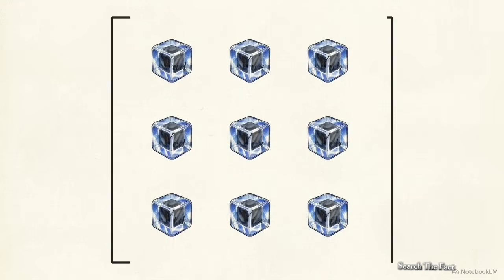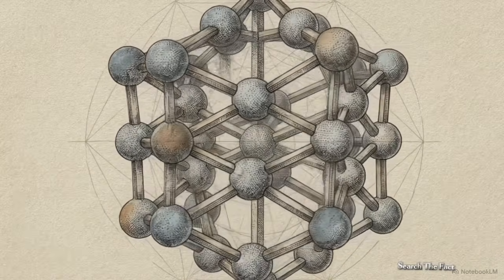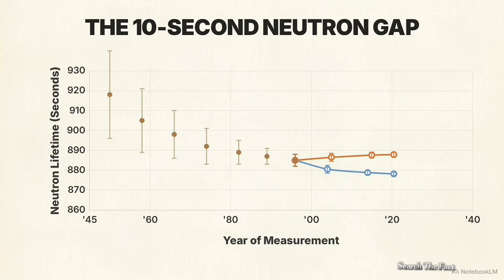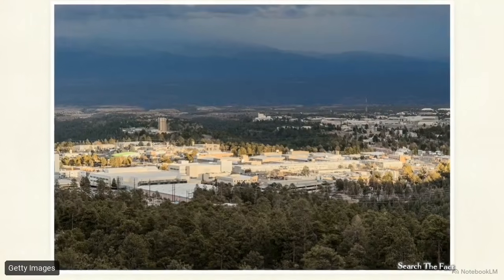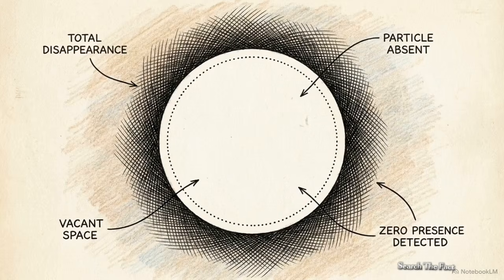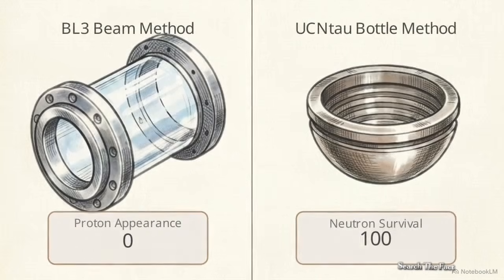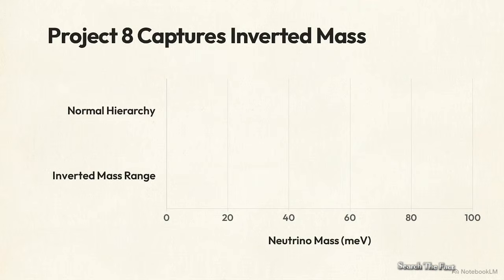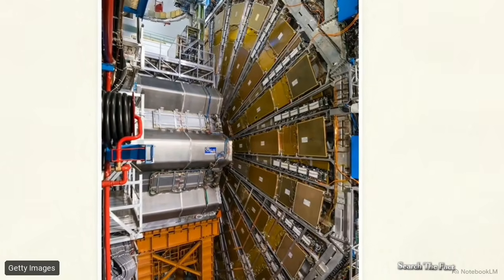The Neutron Crisis: Why Physicists Can't Agree on How Long a Particle Lives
The 10-Second Neutron Gap: A Portal to Dark Matter?
Have you ever wondered how precisely we understand the fundamental building blocks of our universe? In this video, we dive deep into one of the most perplexing mysteries in modern particle physics: the Neutron Lifetime Anomaly.
🧩 The CKM Matrix and the Unitarity Problem
We begin by exploring the Cabibbo-Kobayashi-Maskawa (CKM) matrix, which governs how quarks change flavor under the weak interaction. To comply with the Standard Model, the top row of this matrix must adhere to strict unitarity, meaning the sum of the squares of its elements must equal exactly one:
|V_{ud}|^2 + |V_{us}|^2 + |V_{ub}|^2 = 1
To verify this, physicists calculate the value of the first element, V_{ud}, which relies heavily on a single physical variable: the exact decay rate of the free neutron. If this calculated lifetime deviates, the top row fails to sum to unity, exposing a fundamental gap in our understanding of the weak interaction.
🔬 The Tale of Two Experiments
As measurement precision has peaked over the decades, a stubborn 10-second gap has emerged between two distinct, highly precise experimental methods:
The Beam Method (BL3 at NIST): Measures "particle appearance" by shooting a continuous beam of cold neutrons through a vacuum cylinder and counting the positive protons emitted during beta decay. This method yields a neutron lifetime of 888 seconds.
The Bottle Method (UCNtau at Los Alamos): Measures "particle disappearance" by trapping ultra-cold neutrons in an invisible magnetic levitation field using a Halbach array. After a precise interval, researchers count the surviving neutrons. This method yields a lifetime of 878 seconds.
🌌 The Dark Sector Hypothesis
Is this 10-second discrepancy a mechanical blind spot, or is it a signature of dark sector physics? If approximately 1% of neutrons are quietly decaying into invisible dark matter particles instead of visible protons, it perfectly explains the anomaly. The Bottle method (counting total missing neutrons) would naturally record a shorter lifetime than the Beam method (which only counts the appearance of visible protons).
🚀 Pushing the Boundaries of Physics
We also explore how the incredible magneto-gravitational trapping architectures perfected in these experiments are being scaled to hunt for other theoretical variables:
Project 8: Utilizing Cyclotron Radiation Emission Spectroscopy (CRES) to capture the absolute kinematic energy limit of visible electrons, allowing physicists to mathematically deduce the missing mass of the invisible electron neutrino.
ARIADNE: Utilizing polarized Helium-3 NMR modulation to hunt for elusive axions.
Join us as we deconstruct the incredible engineering behind these experiments and discover how the precision of our laboratory architectures is helping us unravel the early evolution of matter, test fundamental symmetries like CP violation, and peer into the dark sector of our universe!